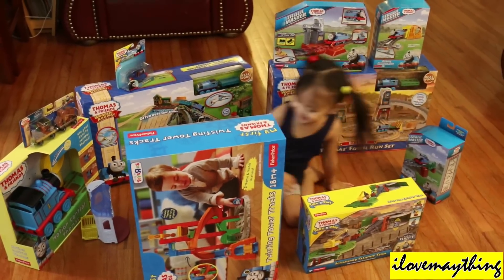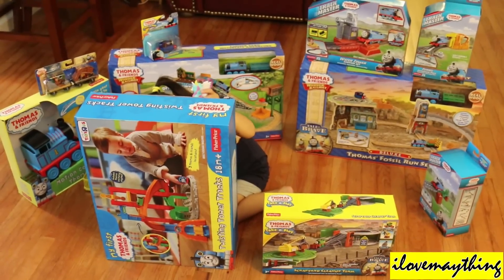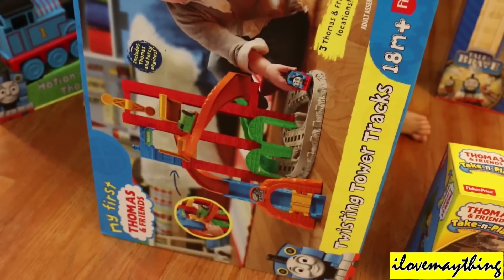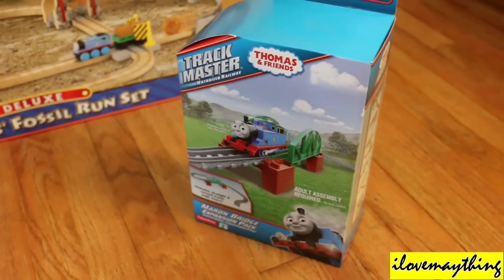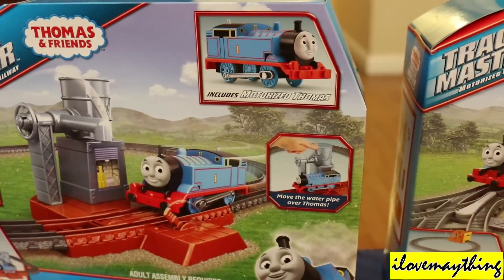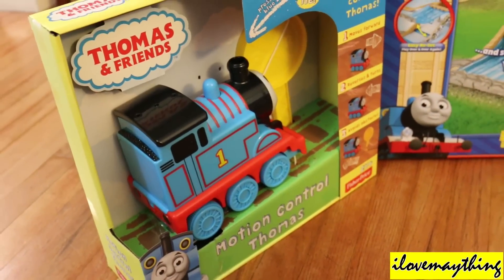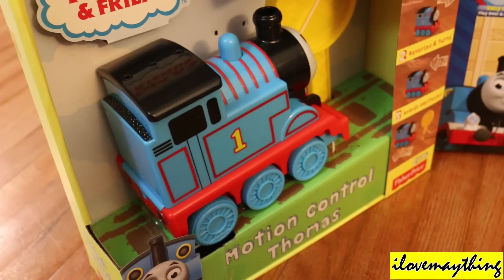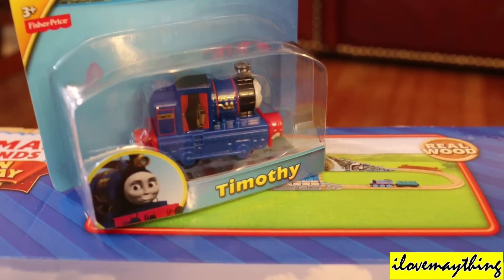ALL NEW Thomas & Friends Playsets and Trains for Summer 2014!!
Thomas and Friends Toy videos VOL. 3, click the link.

Thomas and Friends Toy videos VOL. 2, click the link.

Thomas and Friends Toy videos VOL. 1, click the link.